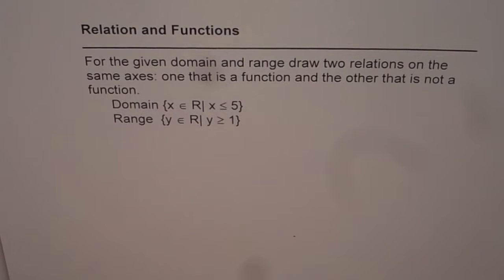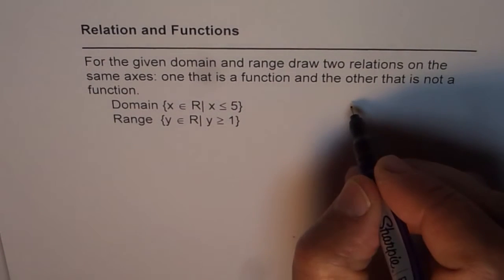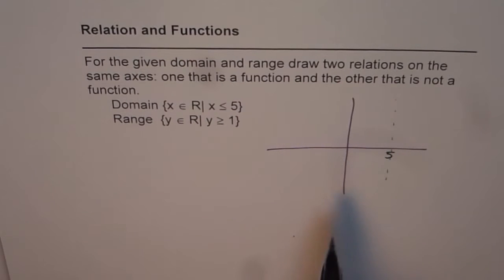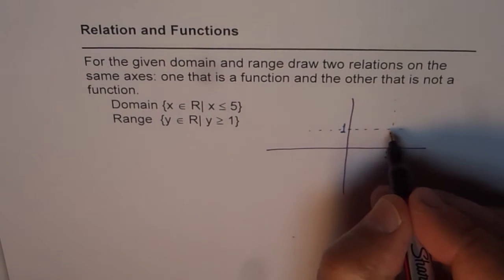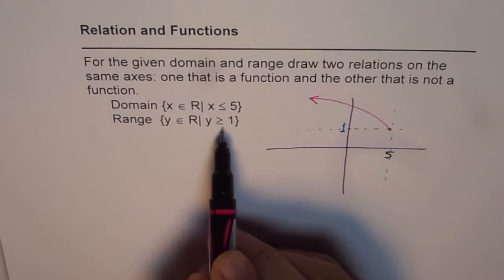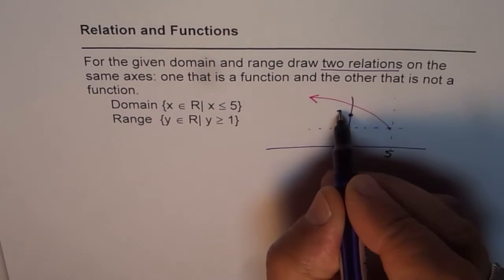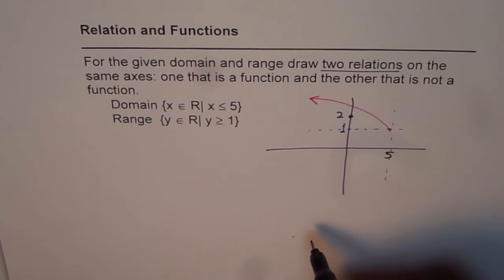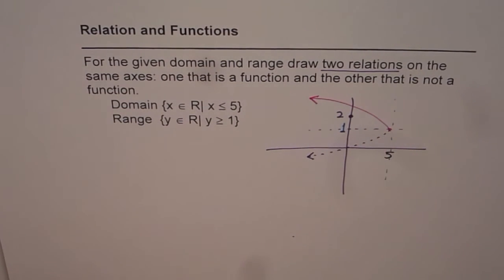Sketch Two Relations For Given Domain and Range